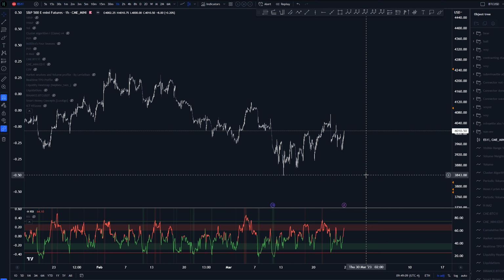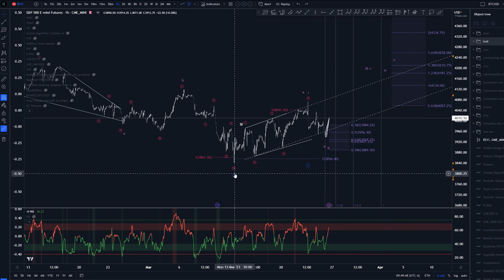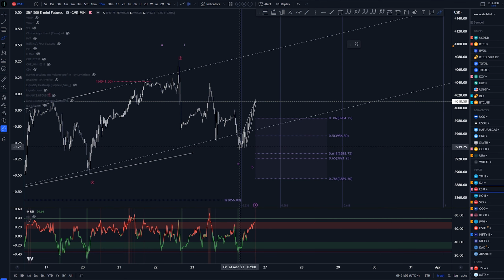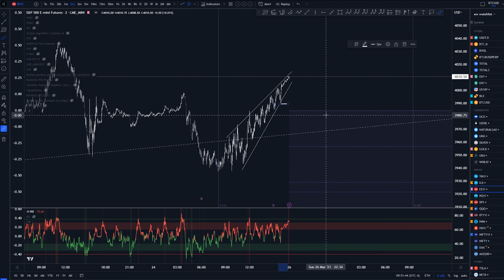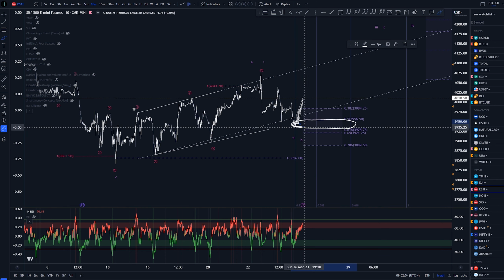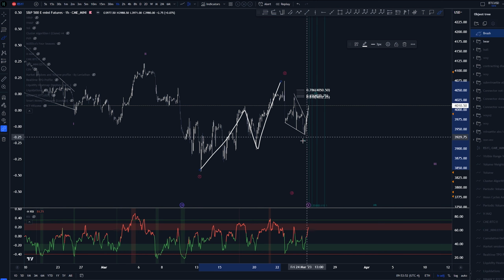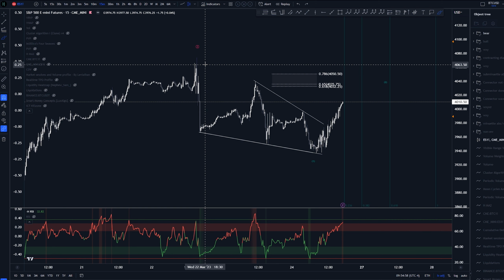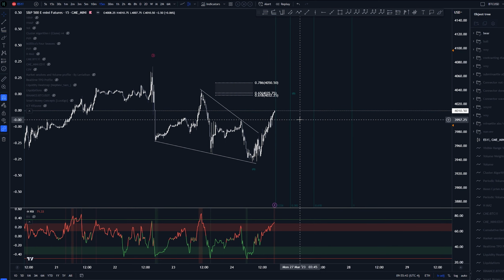SP500 ($SPY/SPX) - Technical analysis with Elliott Wave Theory